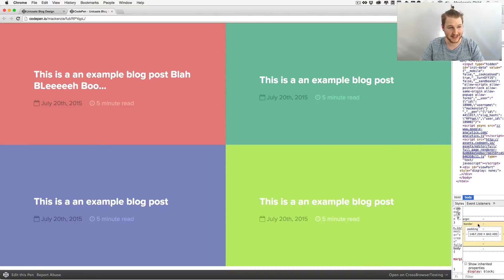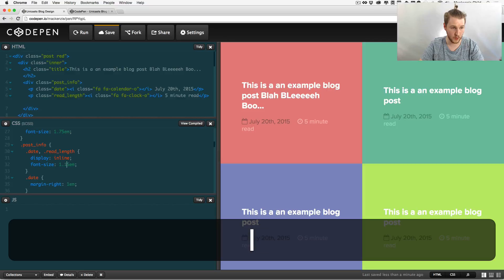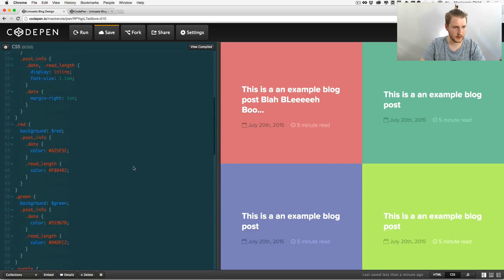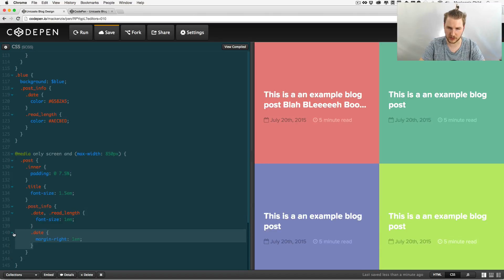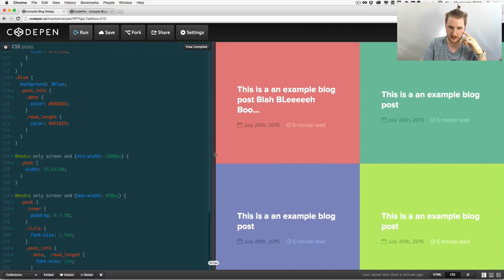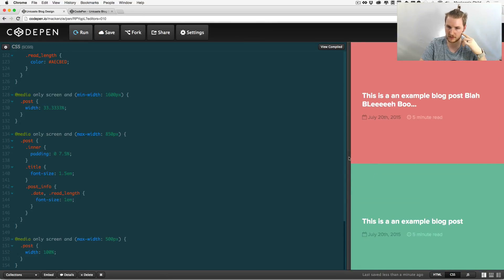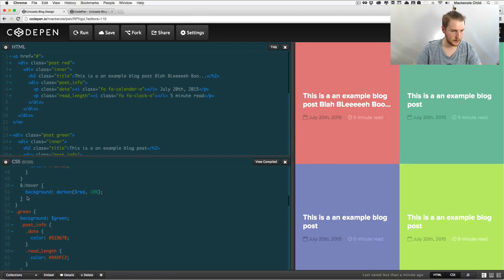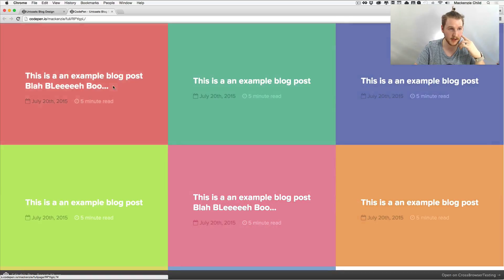004 - Responsify that shizz